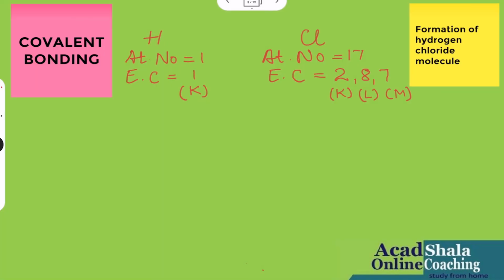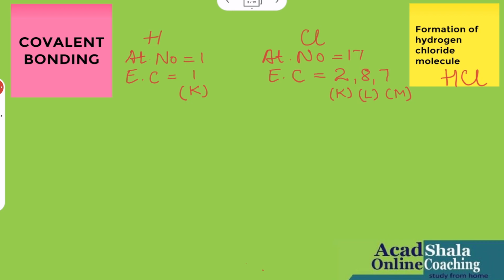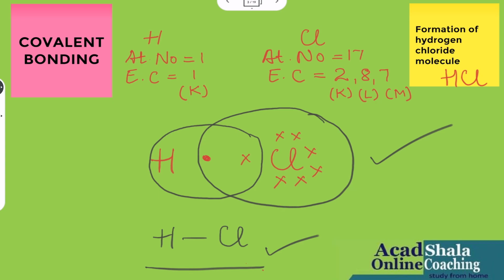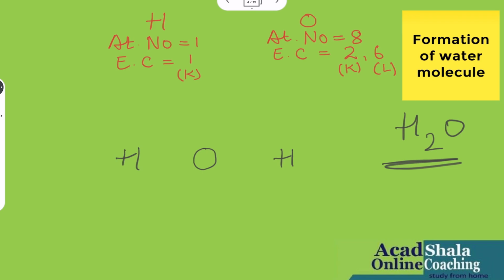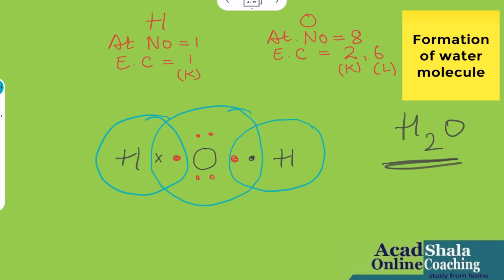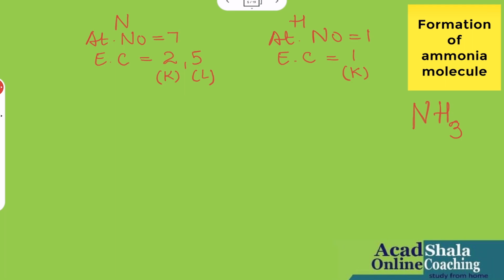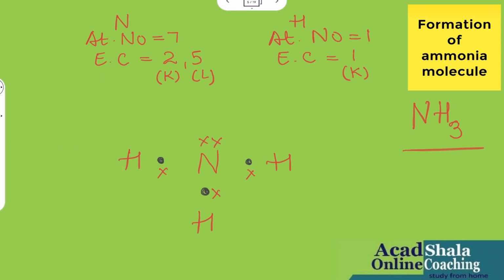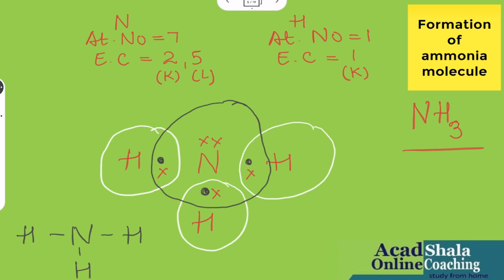Class 10th| Covalent bonding|Hydrochloric acid, Water,Ammonia|Part-3|Carbon|Chapter4|CBSE Board 2024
In this video you will practice step by step formation of various molecules. Covalent bonding is sharing of electrons. Cbse#chemistry